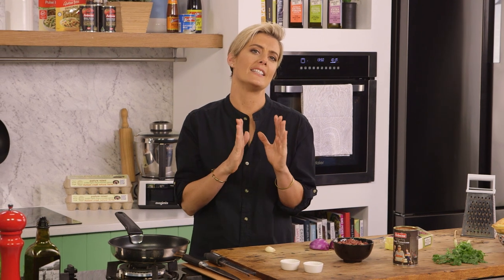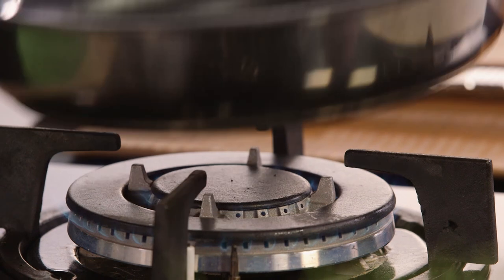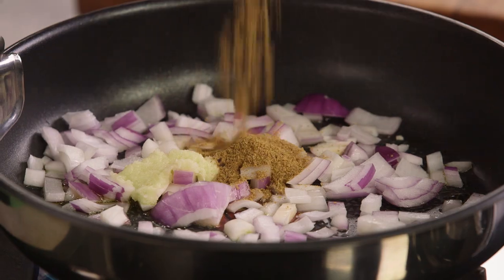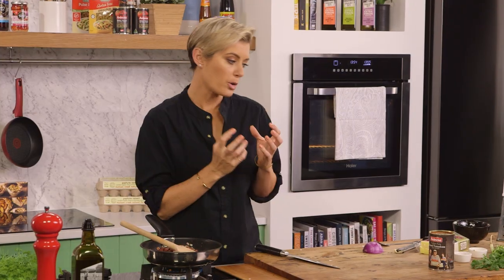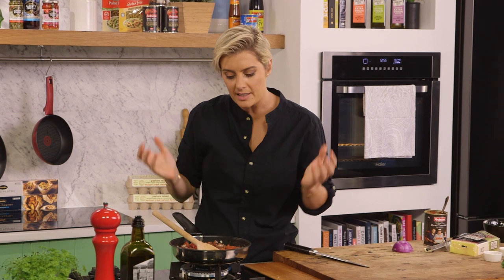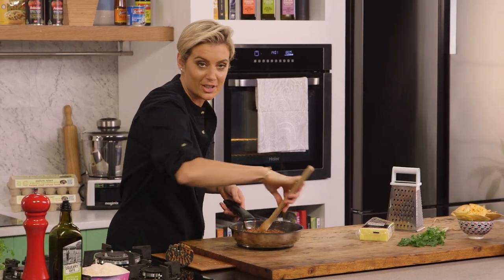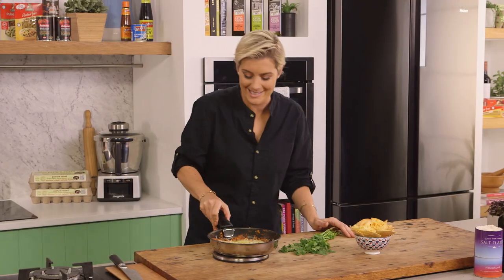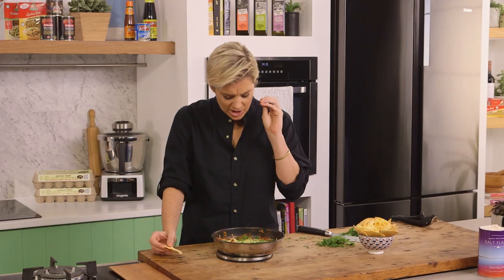Refried Bean Dip | GCBC12 Ep19